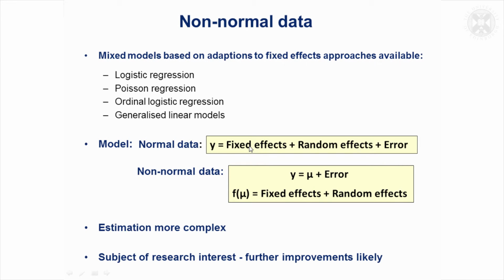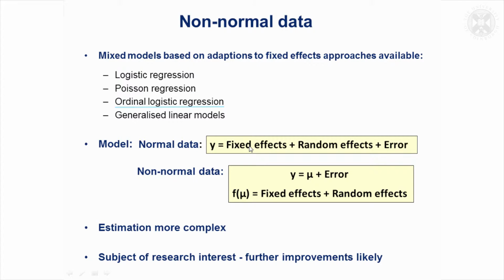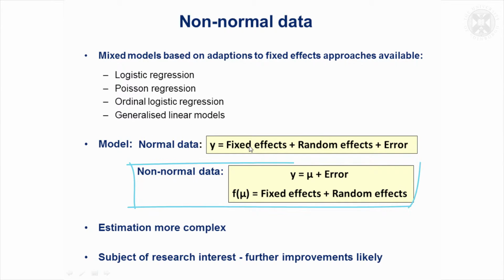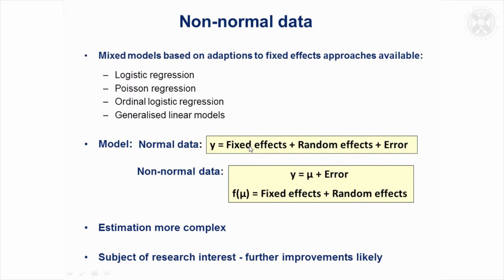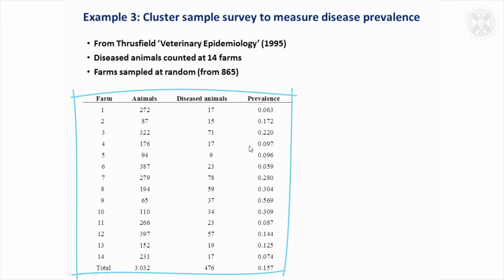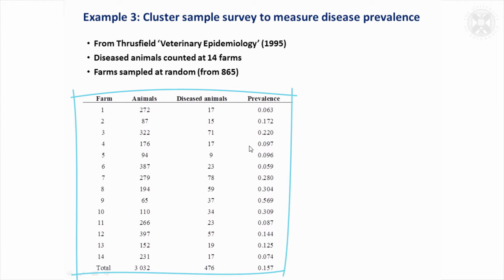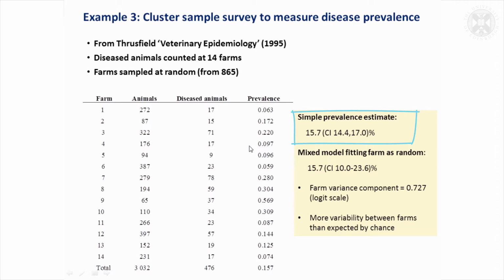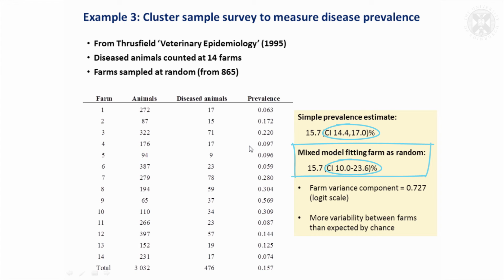7. Non-Normal Data - Example 3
Introduction to Mixed Models
With Dr Helen Brown, Senior Statistician at The Roslin Institute, March 2016
Content:
Non-normal data
- Mixed models based on adaptions to fixed effects approaches available:
--- Logistic regression
--- Poisson regression
--- Ordinal logistic regression
--- Generalised linear models
- Estimation more complex
- Subject of research interest - further improvements likely

Example 3: Cluster sample survey to measure disease prevalence
- From Thrusfield ‘Veterinary Epidemiology’ (1995)
- Diseased animals counted at 14 farms
- Farms sampled at random (from 865)